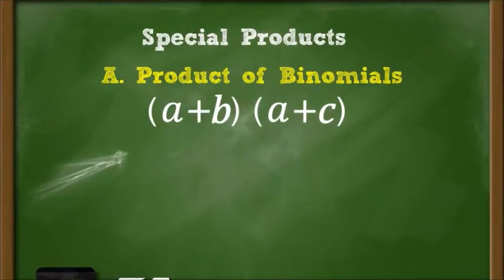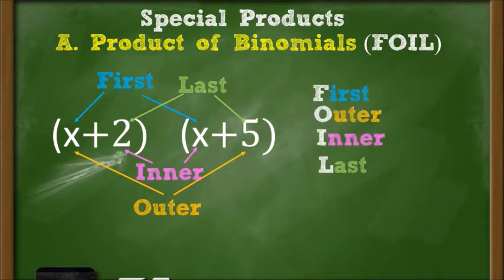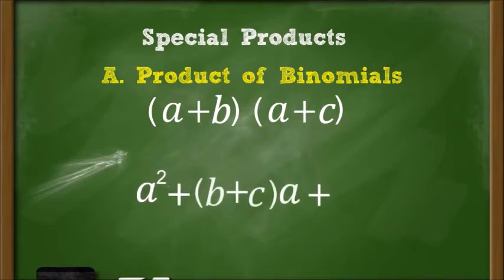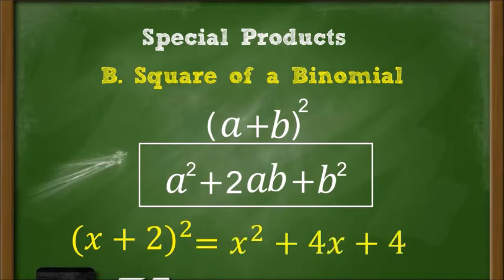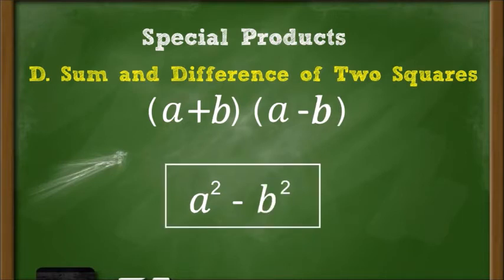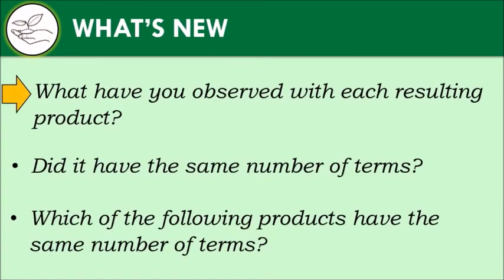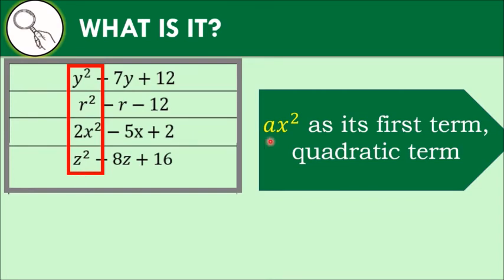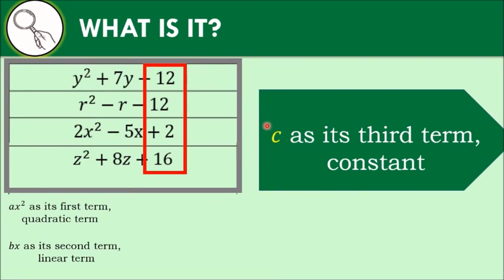BINOMIAL TOPIC ON ALGEBRA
Binomial on Algebra is the introduction to quadratic equation. It is a factoring of a variable and a constant that resulting to a quadratic equation.